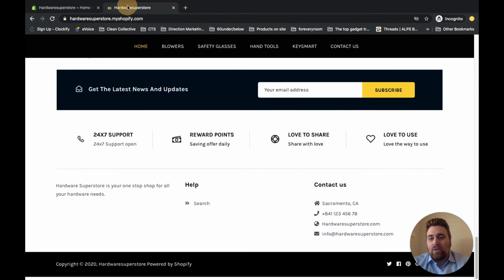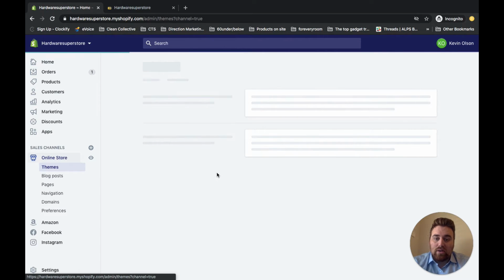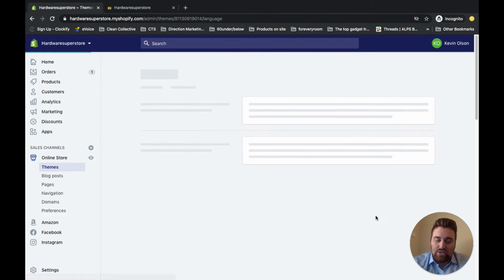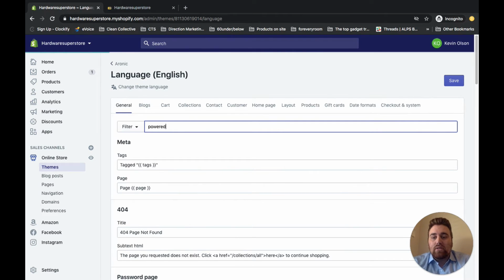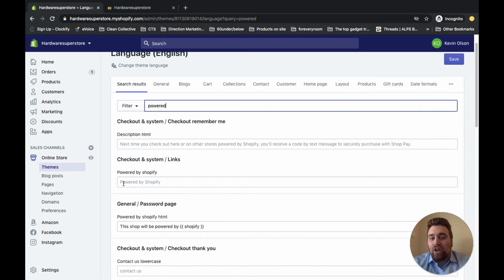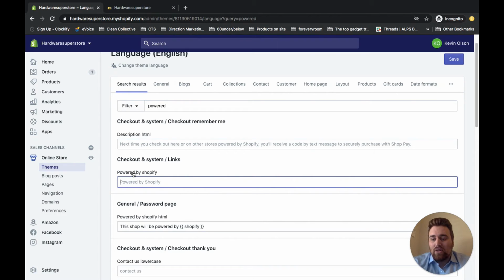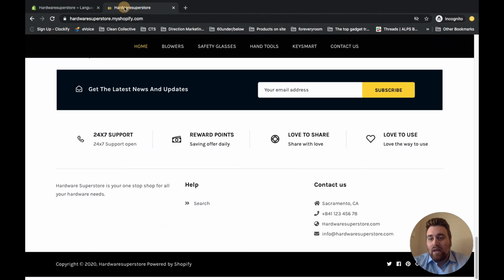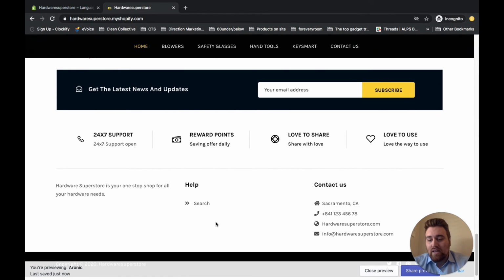How to remove powered by Shopify from your website footer | Capitol Tech Solutions | Sacramento, CA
Shopify eCommerce Platform Tutorial Video: In this video, I show you how to remove 'Powered by Shopify' from your website footer without needing to manually edit your website code.

Looking for a Shopify Expert to help you?

Here at Capitol Tech Solutions we have years of experience with eCommerce platforms like Shopify. We have worked with dozens of stores from a wide variety of niches. We have experience working with hundreds of plugins, so we can help you find the right ones for your business. We also have a software development team that is there to help you if you need a fully custom Shopify application. Our entire team works in-house and is ready to help you succeed online. Feel free to check out some of our more recent projects

If you're looking for a Shopify expert, then you have come to the right place.

Shopify Small Business:

Capitol Tech Solutions has worked with several local businesses to help grow their presence online. We work with you to make sure that your website matches your businesses brand. We also can implement apps that are tailored towards small/local businesses. If you're looking for a custom Shopify app, then you can work with our software development team to create and implement it.